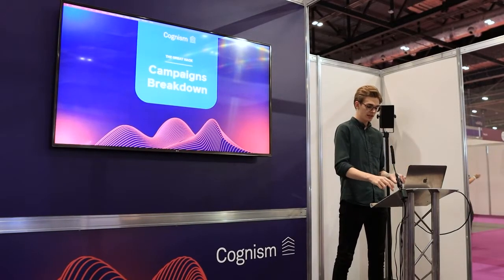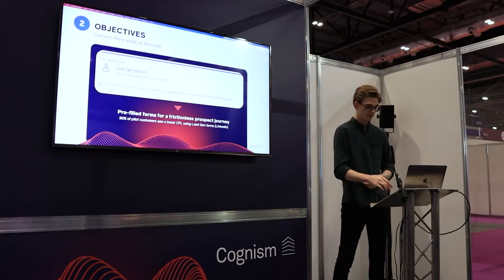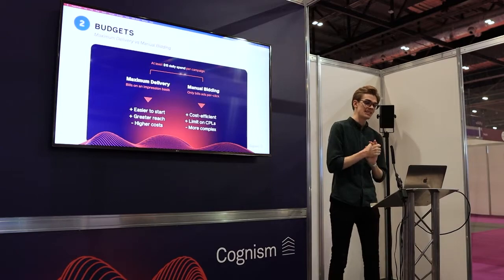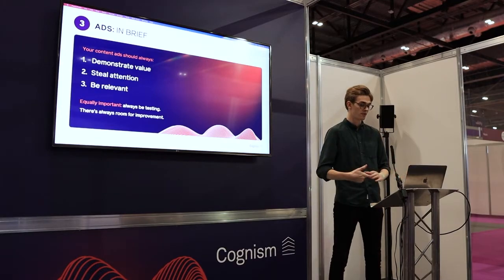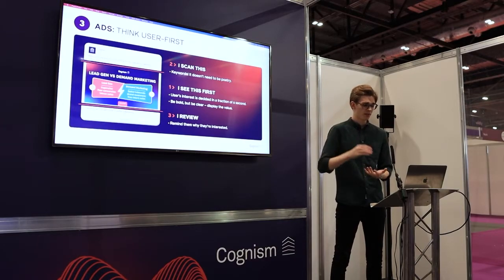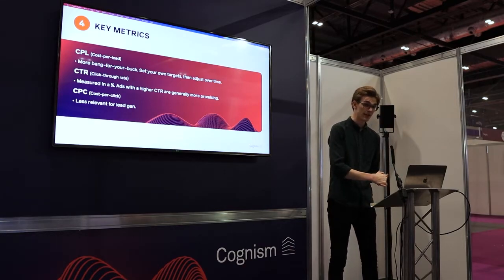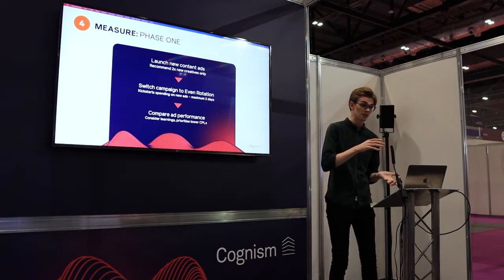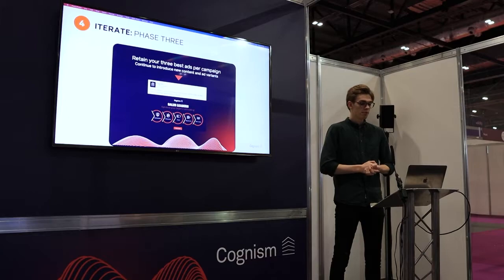How to use LinkedIn to generate content leads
Want to know how to generate enterprise leads on LinkedIn for $10? James Sutton, Campaign Manager at Cognism goes through "The great hack" guiding you through the process, results, tips and tricks and more.

TIMECODES
00:00 Intro
01:19 What you'll need
02:30 Campaigns breakdown
10:47 Effective adverts
16:16 Measure, optimise, iterate
20:13 Key takeaways
23:51 Questions